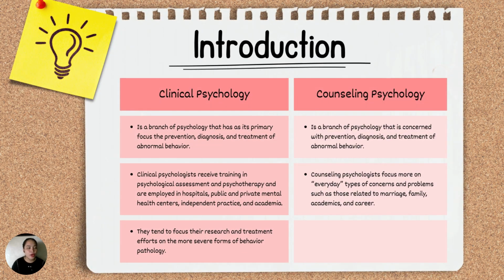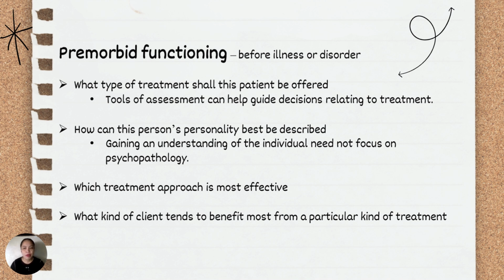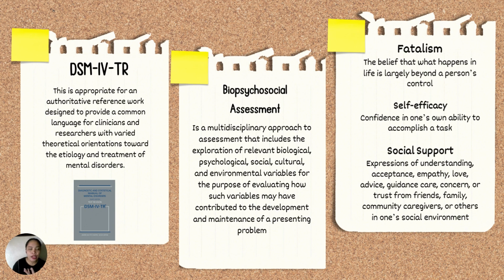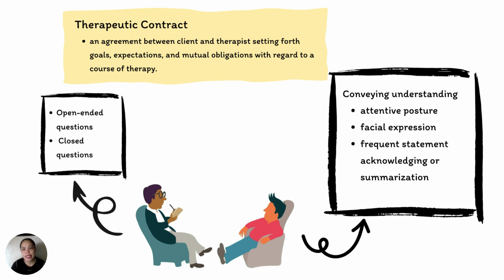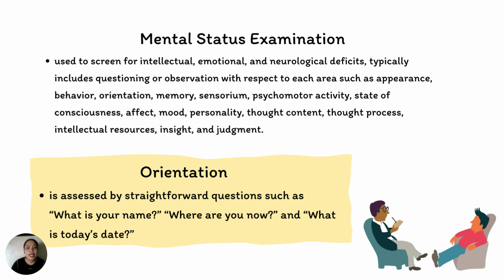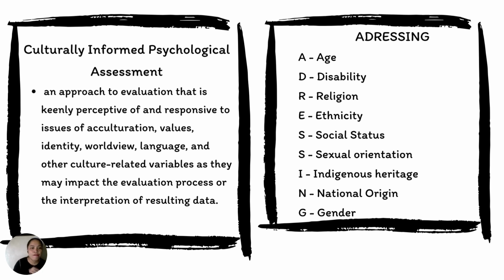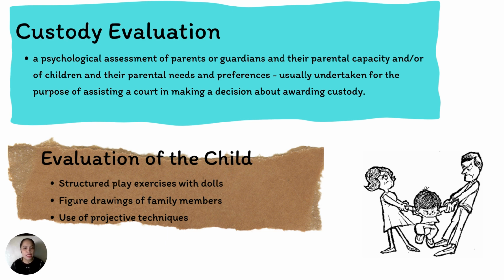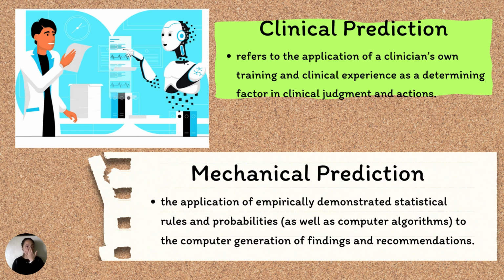Clinical and Counseling Assessment